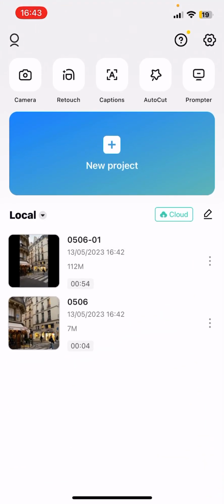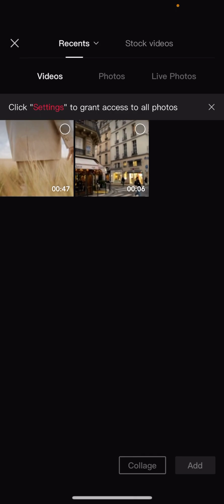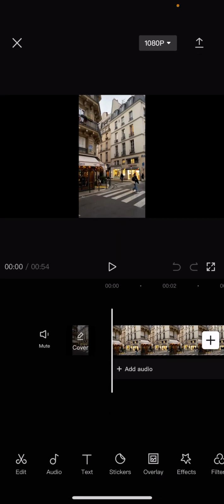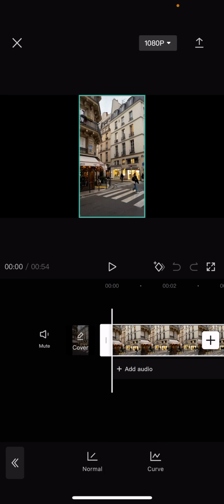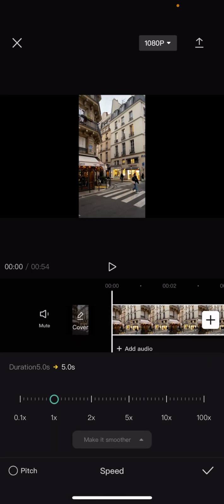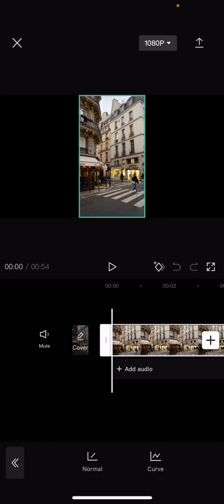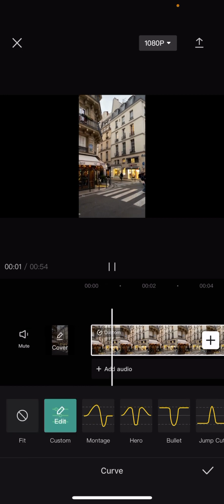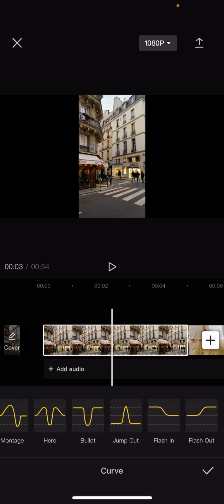How to change the speed for videos in CapCut?